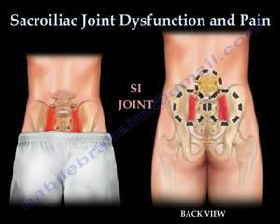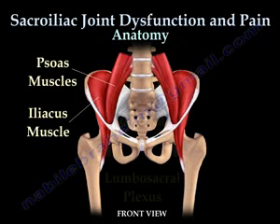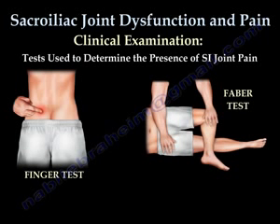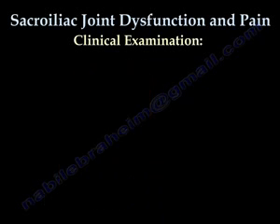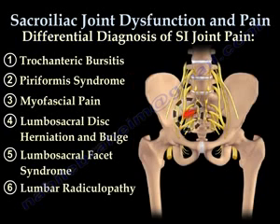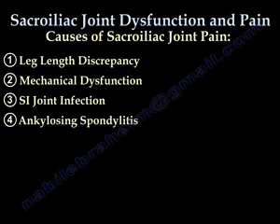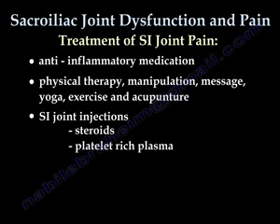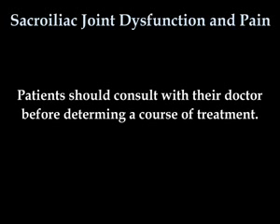العلاج الطبيعي لخشونة مفصل الفخد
تخفيف الوزن و الحمل علي مفصل الفخد للرجل المصابة بواسطة العكاز
 عمل تمرينات العلاج الطبيعي لمفصل الفخد في وسط مائي لتخفيف الحمل علي الرجل المصابة مثلا في حمام السباحة
تمرينات علاج طبيعي لمفصل الفخدعلي الدراجات الثابتة
عمل كمادات ماء ساخنة ودافئة لمفصل الفخد والعضلات المحيطة للمساعدة علي شفاء الالتهابات
تحسين حالة العضلات العاملة علي مفصل الفخد وذلك لتنشيط الدورة الدموية وبلتالي شفاء الاصابة
عمل تمرينات مرونة لزيادة متاطية العضلات وزيادة حرية الحركة في مفصل الفخد
 استخدام مضادات الالتهاب
المركز الامريكي للعلاج الطبيعي _ الكويت